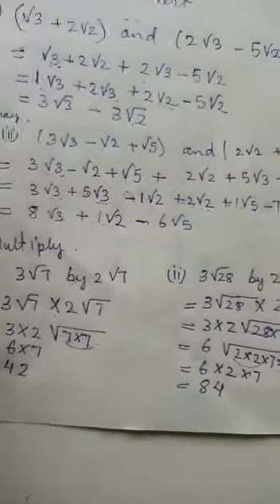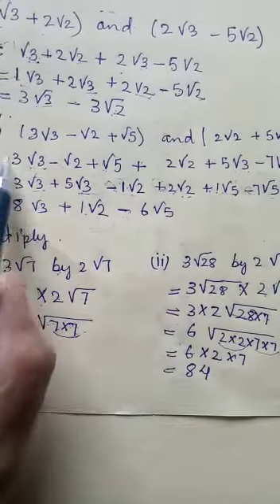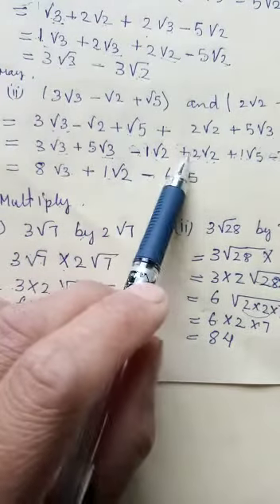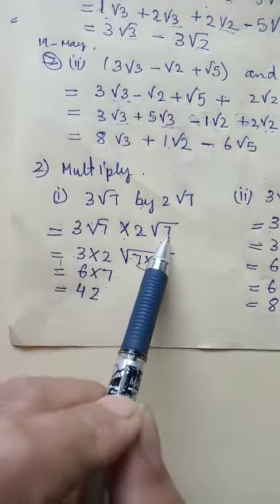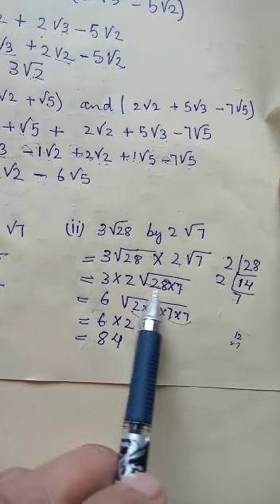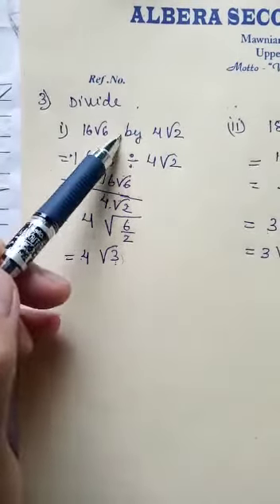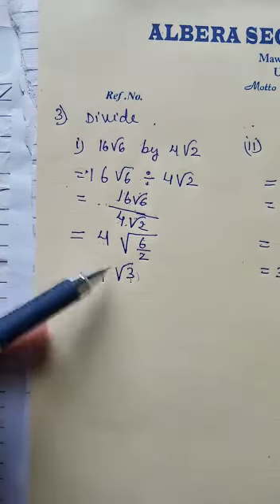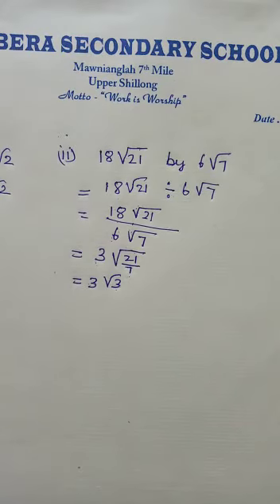class ix ex 1e